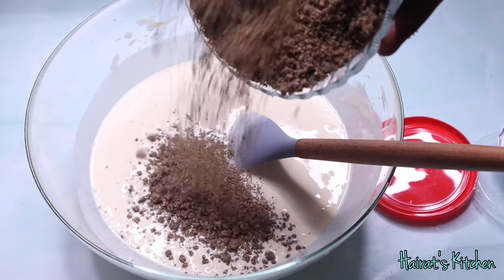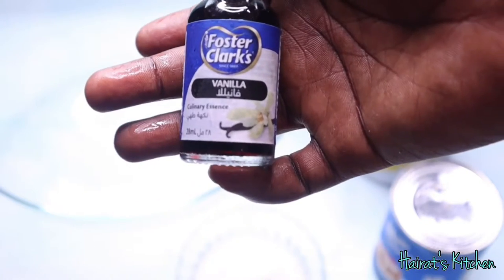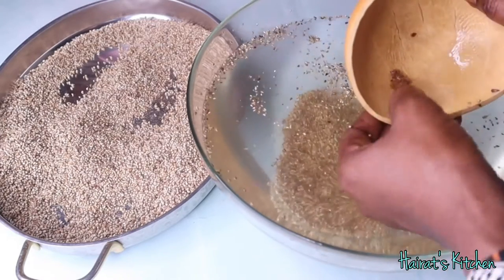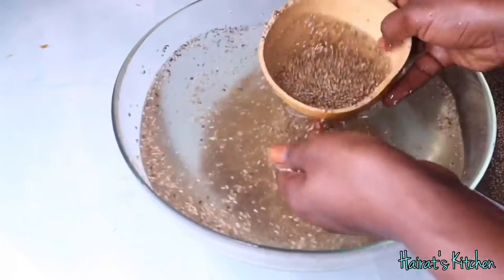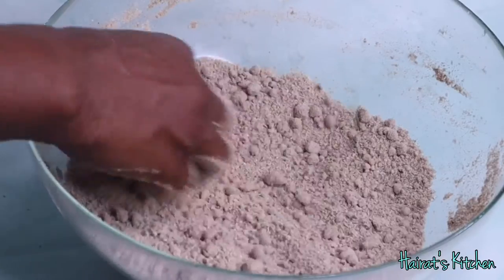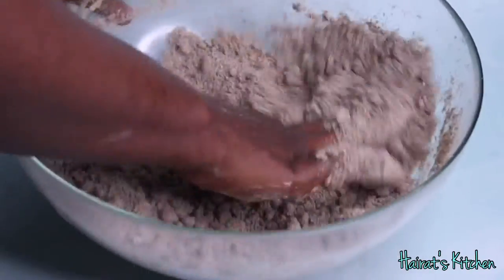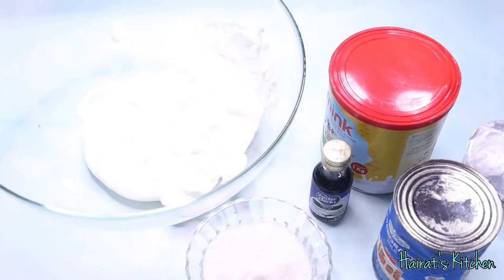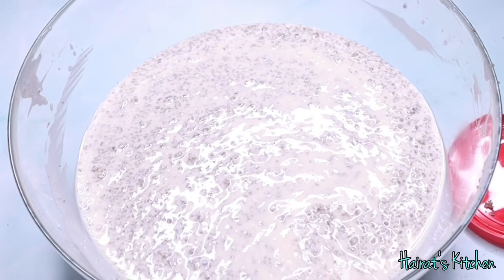How to make burkina from scratch | easiest way to make ghana burkina at home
Hi guys, today am showing a very detailed process on how to make burkina/degue/thiakry at home and you can’t afford to miss this and if you haven’t tasted burkina before , then this is the right time for you to try it cos you’re missing a whole lot. Watch and enjoy

Track: Netrum & Halvorsen -Phoenix [NCS10 Release]